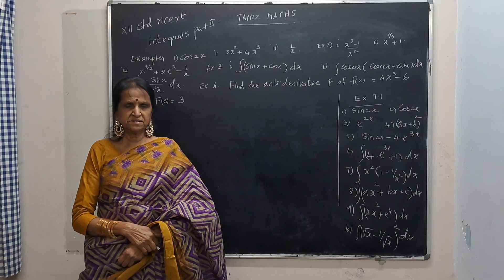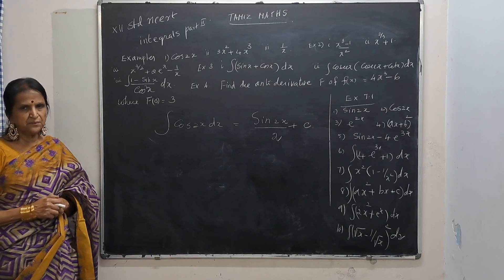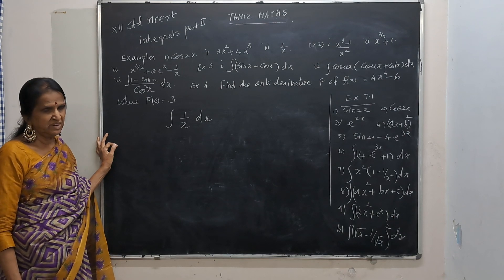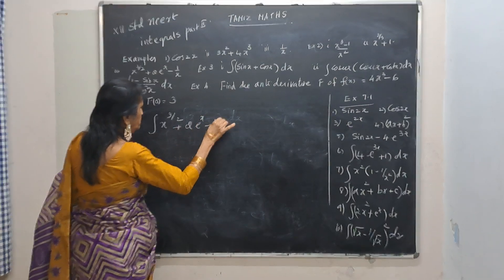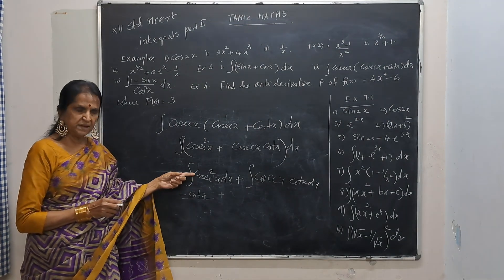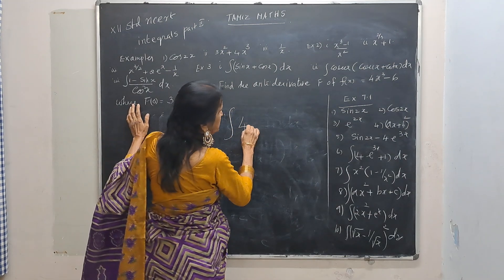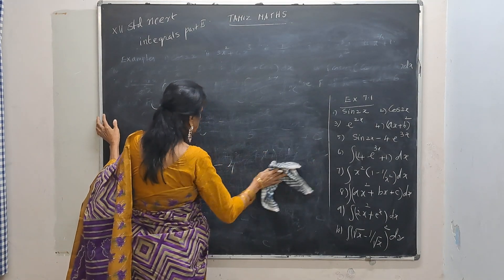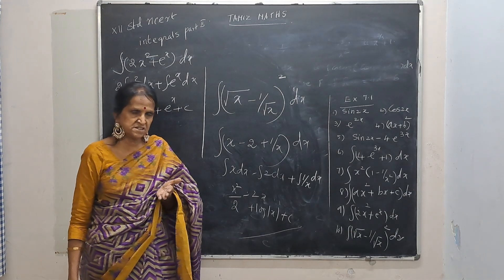Integration - NCERT - XII Std - Exercise 7.1 - Part 1